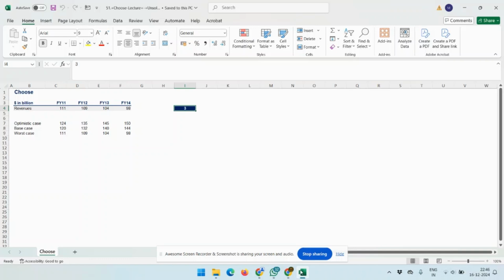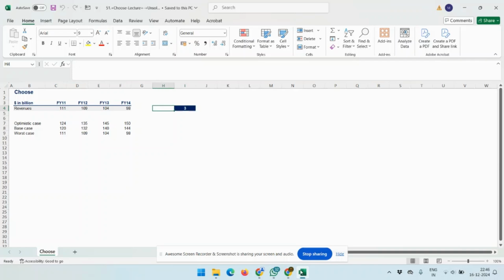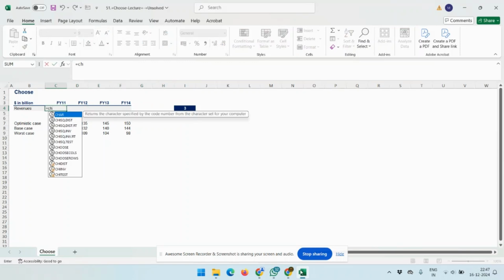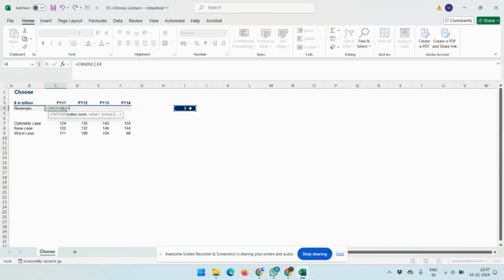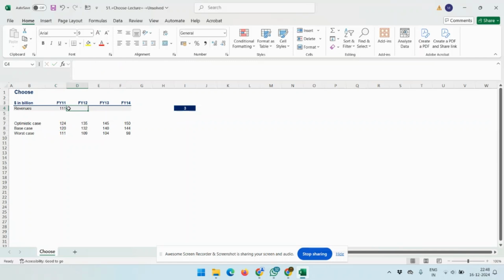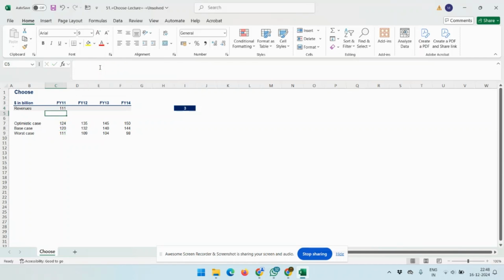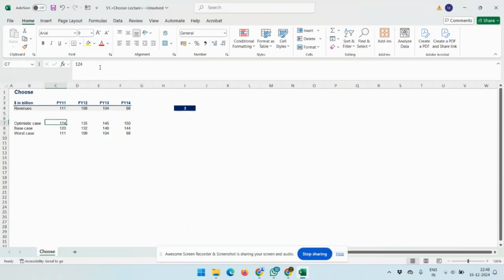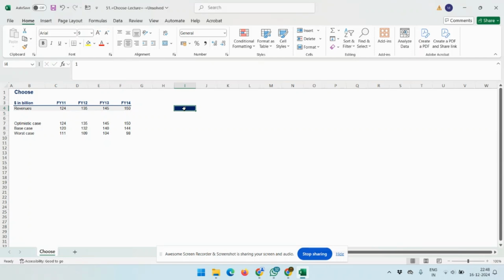Day 17 of Excel Learning | Choose function